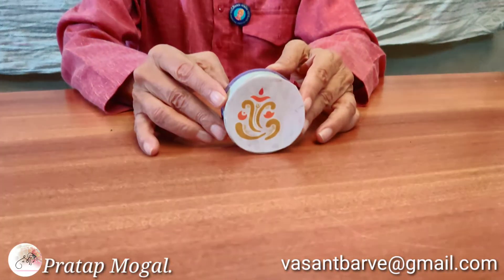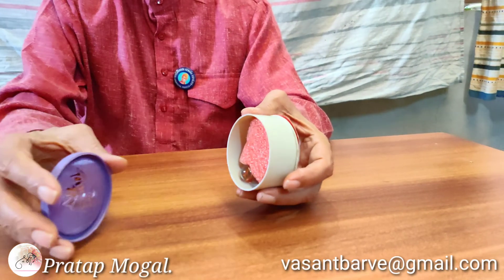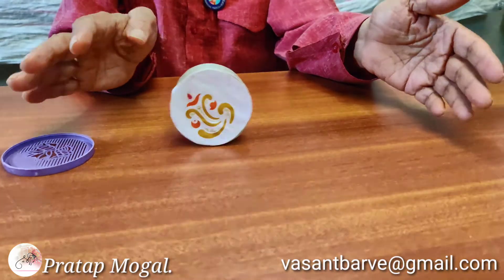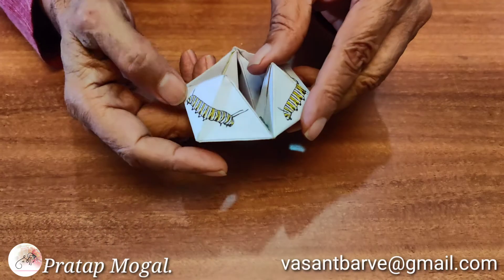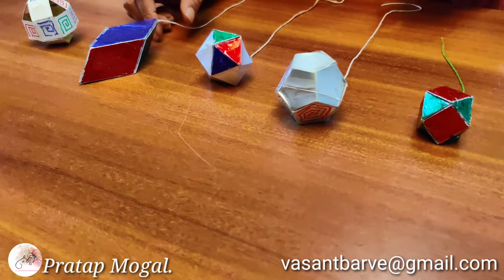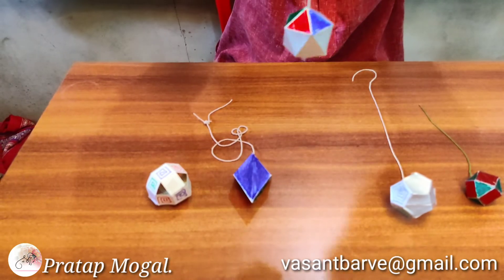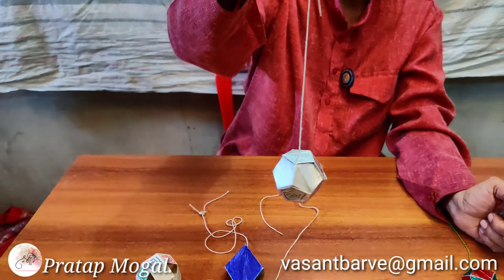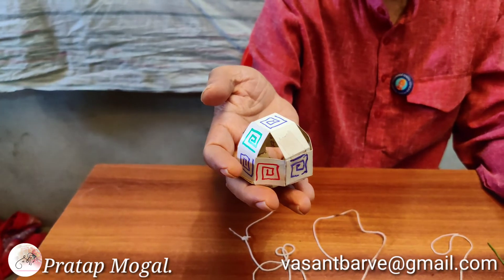Science Concepts Through Toys. (Dr.Vasant Barve)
Here are the video of some inexpensive toys. These toys create interest about science in the young minds. I am confident that these toys will be useful to the teachers of all the classes. for pre-primary & primary for creating interest & secondary to explain concepts. The videos will be useful to parents & students also.